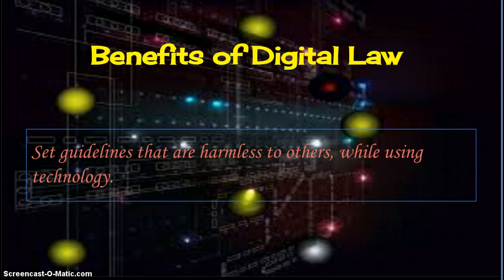Digital Law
Major Project for tech